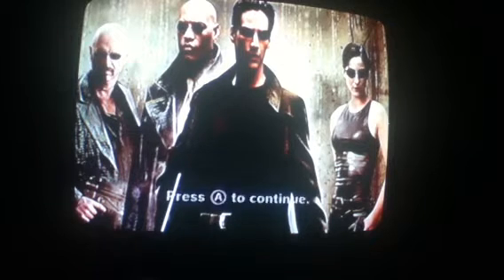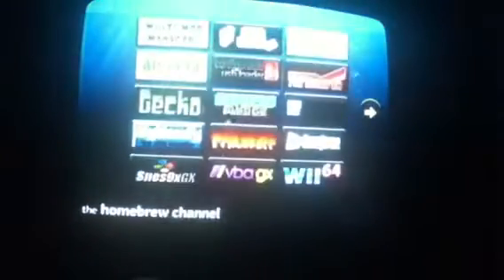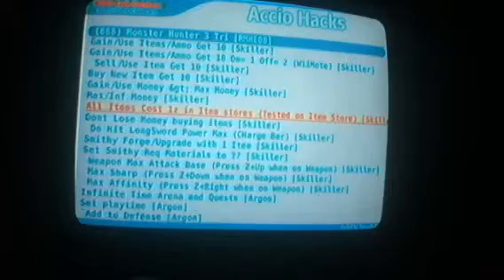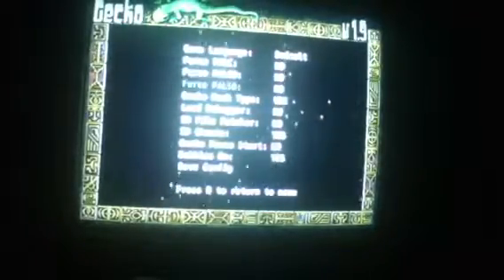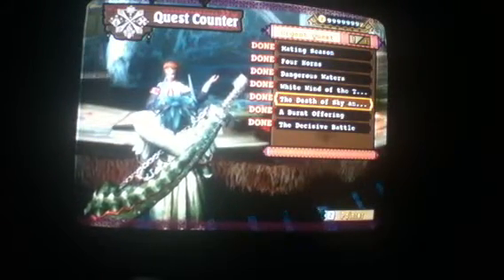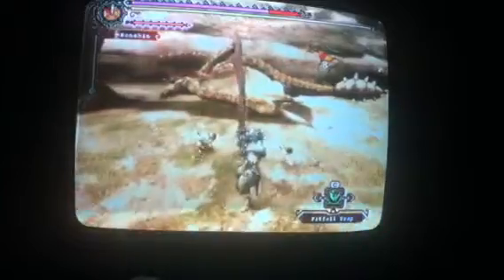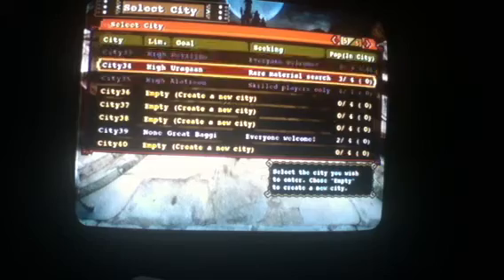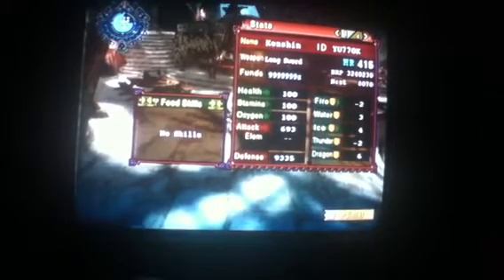Gecko os demonstration video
Description soon to come...